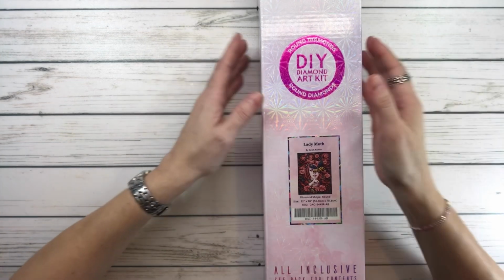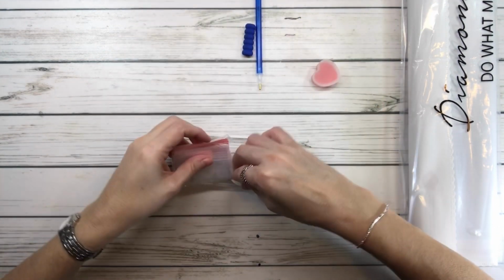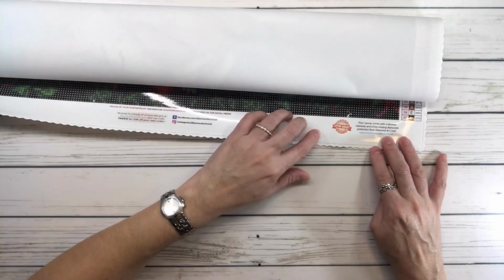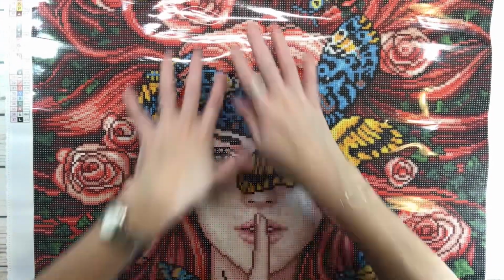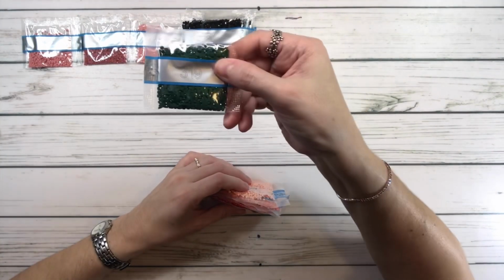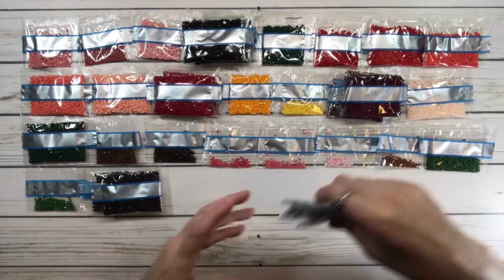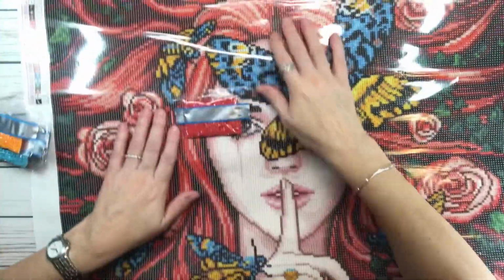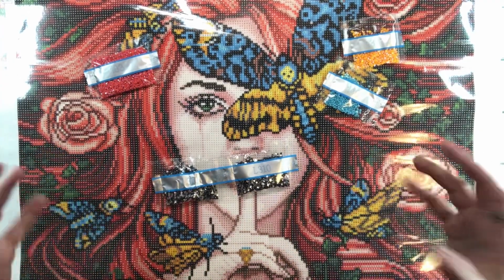Diamond Painting Unboxing - Diamond Art Club - Lady Moth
In this video I unbox Lady Moth by Sarah Richter from Diamond Art Club.  It is a round drill painting.  It is 55.8cm x 70.6cm and it has 37 colors including 3 AB’s plus 1 iridescent diamond.  I hope you will love her as much as I do.

Happy Crafting!!!